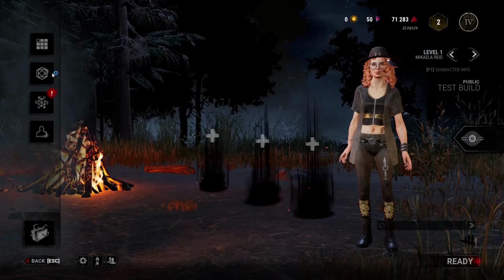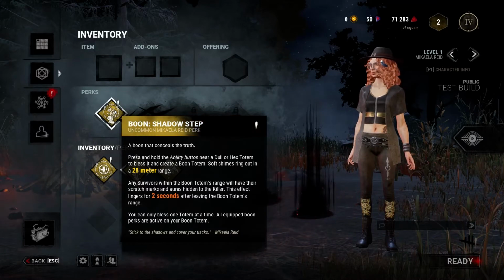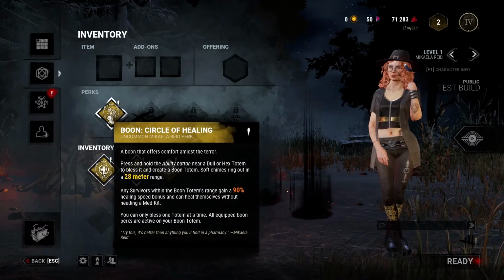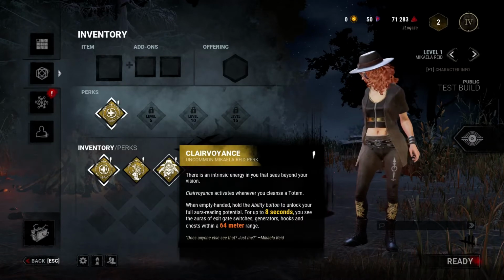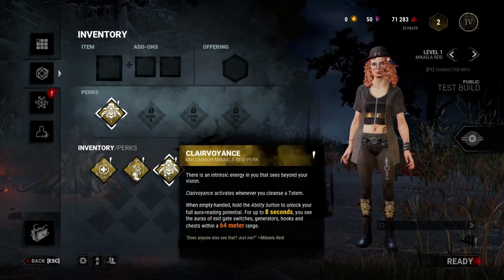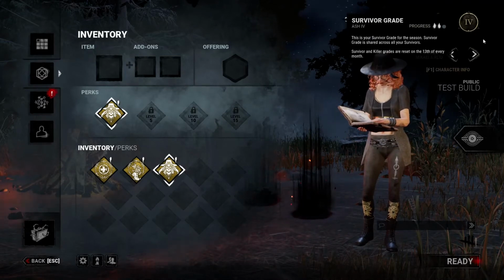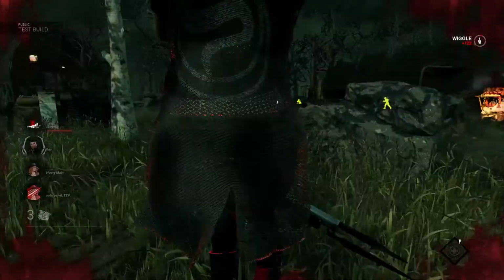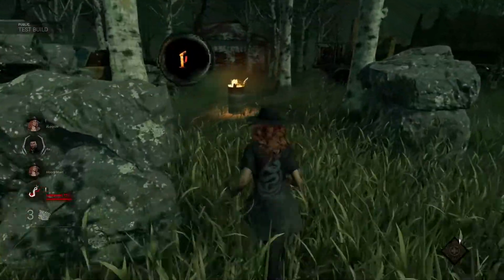Playing The New Survivor In The PtB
yo zloqsza here made a video of playing the new survivor Mikaela Reid in dead by daylight public test build (PtB)